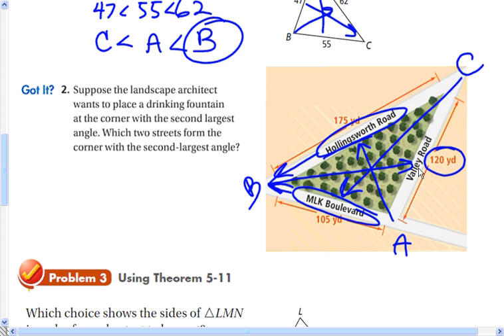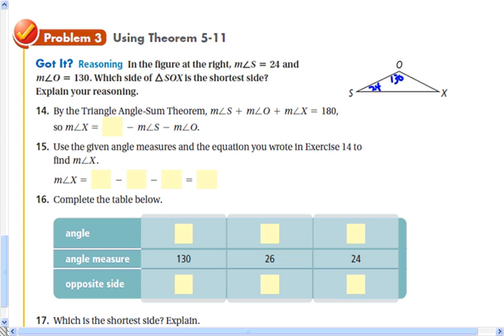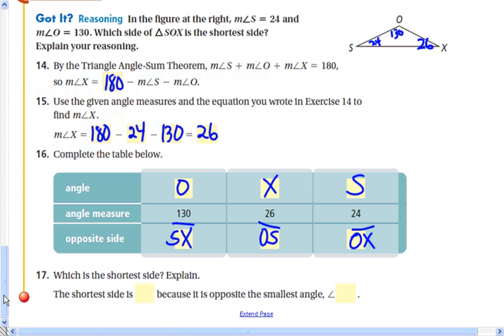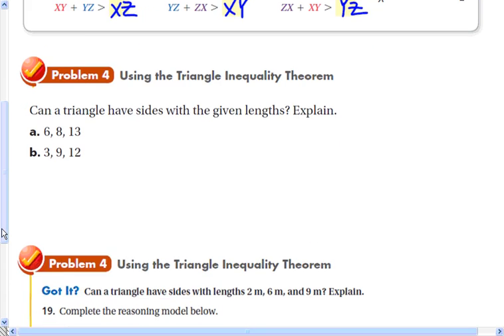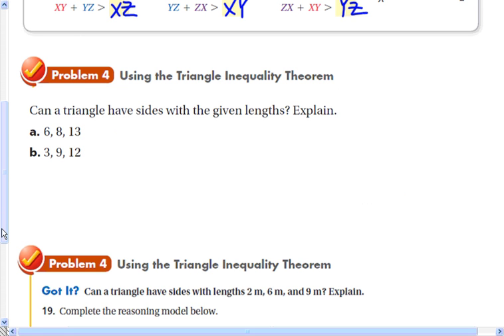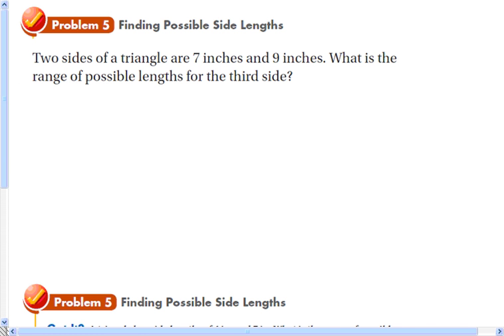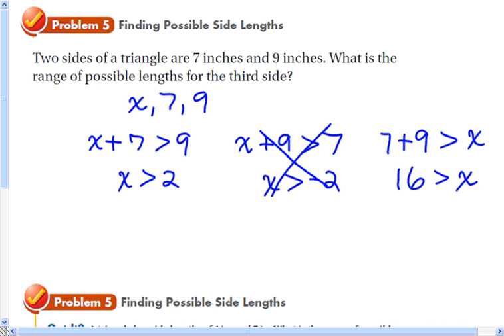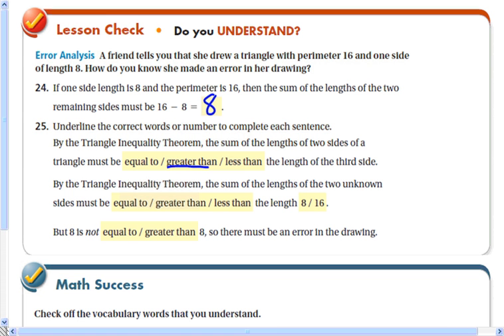Lesson 5 6 Part 2